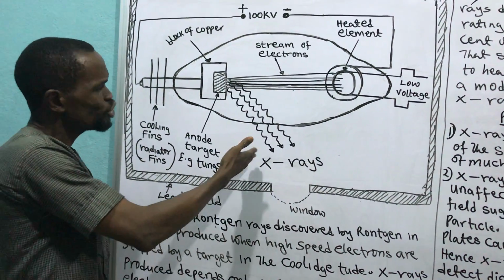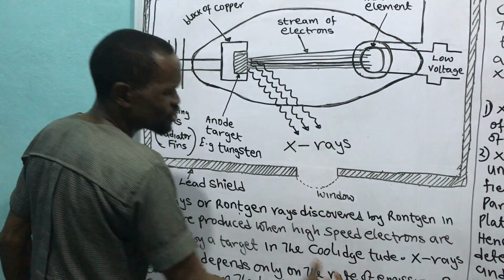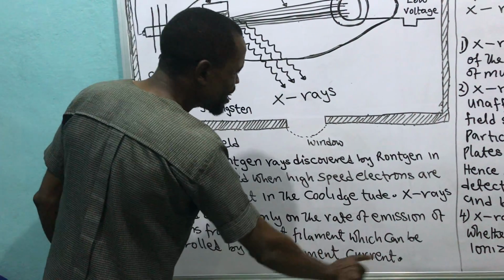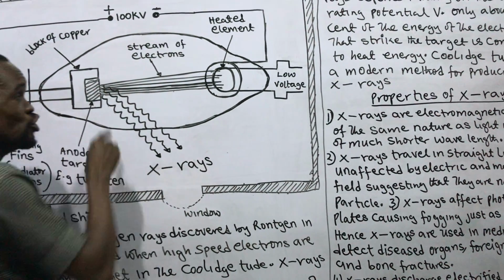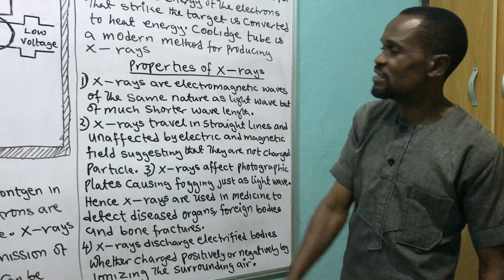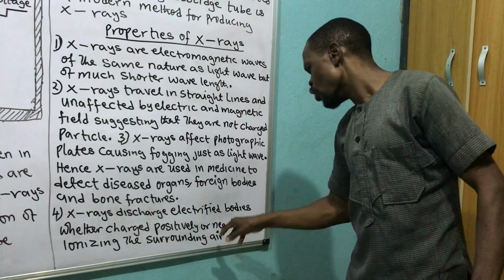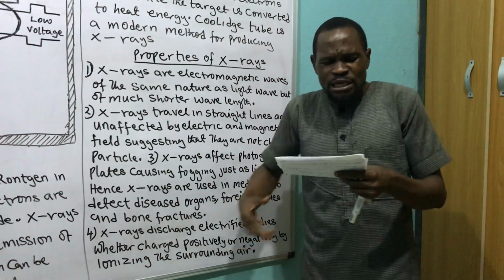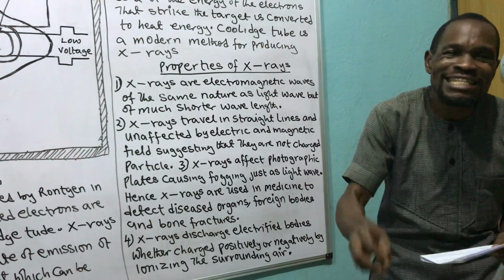X - Rays production and it’s properties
X - Rays production and its properties ( Modern Physics )